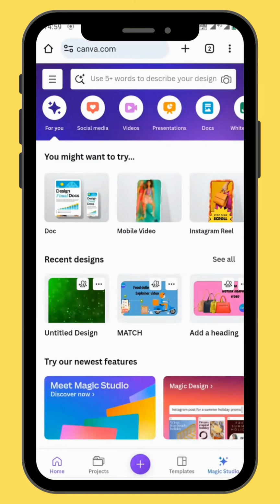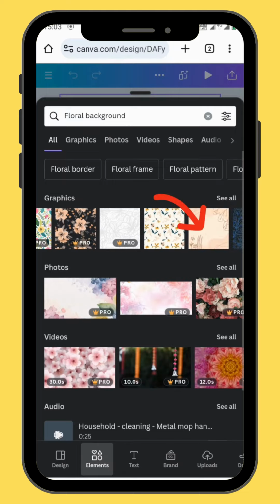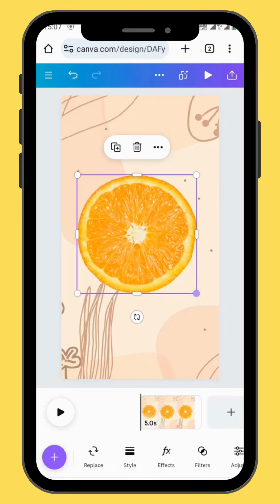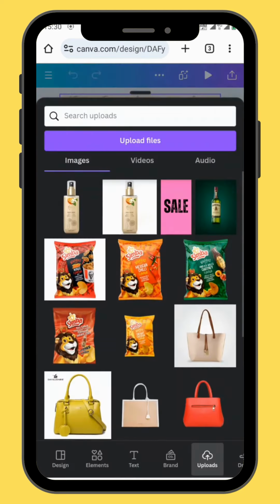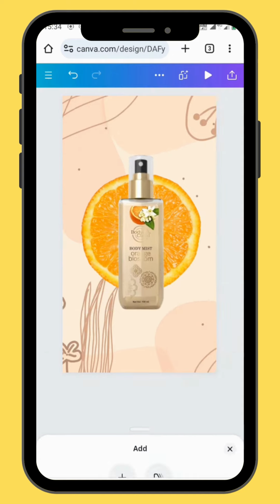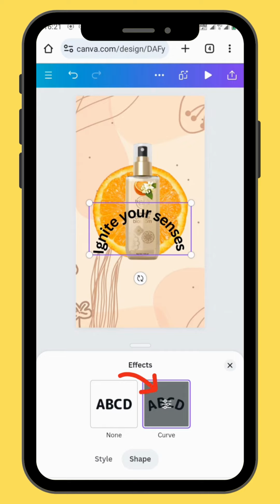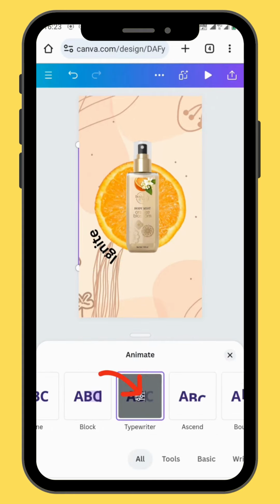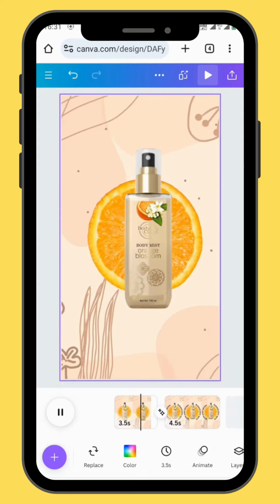Eye-catching Product Video for Social media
In today's video you'll learn how to create an easy social media product video with your phone @MotionMix350